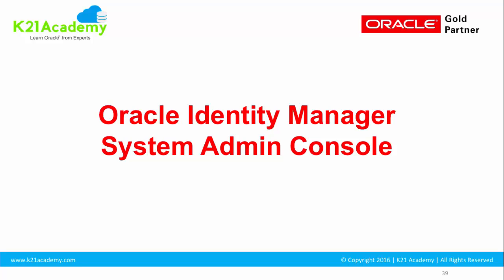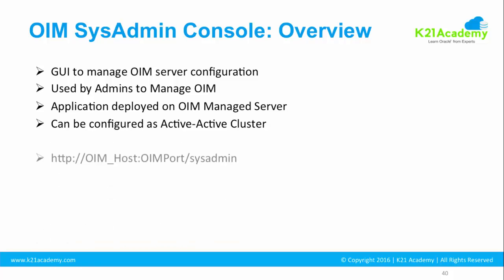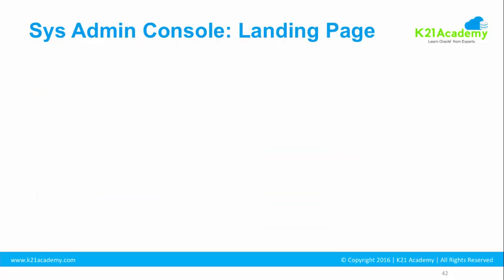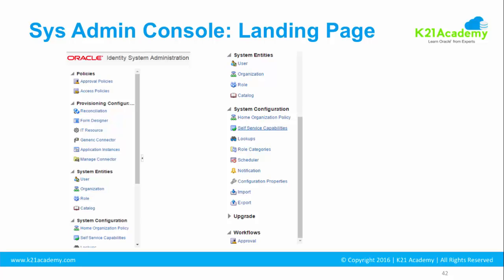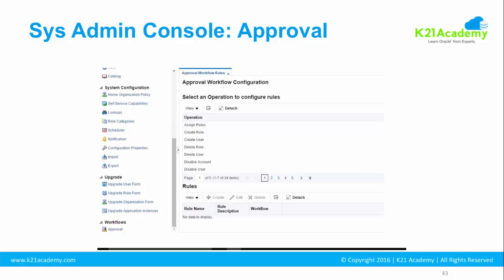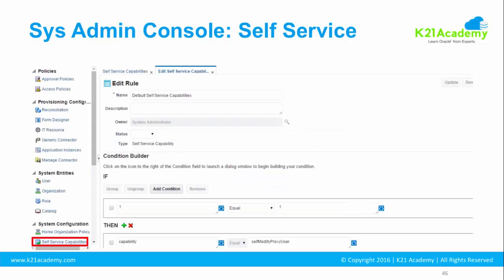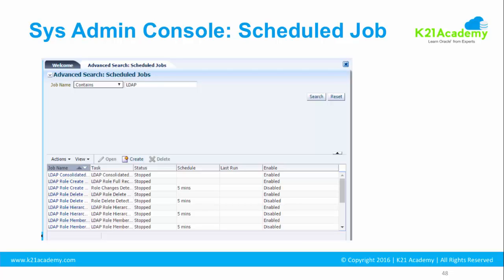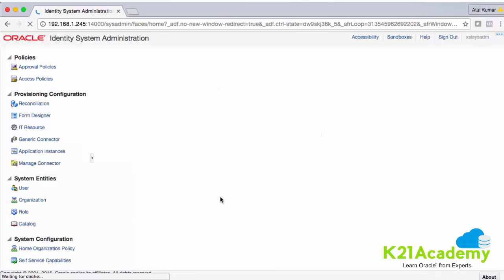Sysadmin Console in OIM | Oracle Identity Manager Administration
Learn about Sysadmin Console in OIM | Oracle Identity Manager Administration with this FREE Lesson from our training

In this Video, Oracle ACE & Author, Atul Kumar covers Sysadmin Console in OIM.

Want to take your career to the next level by learning OIM Administration ? to know more